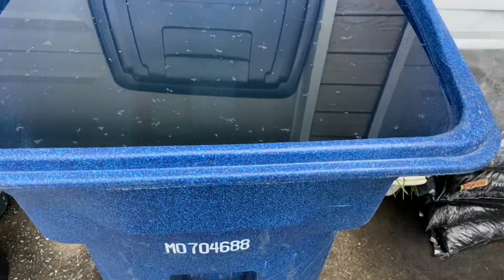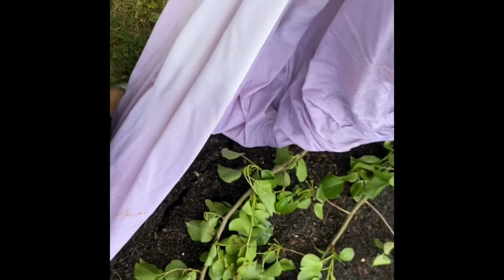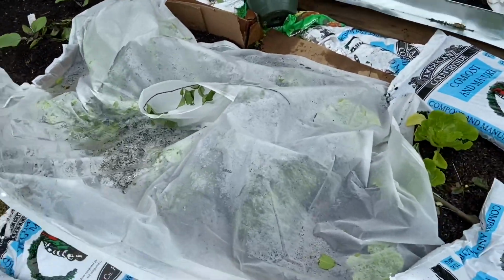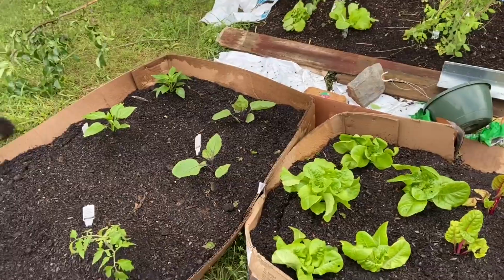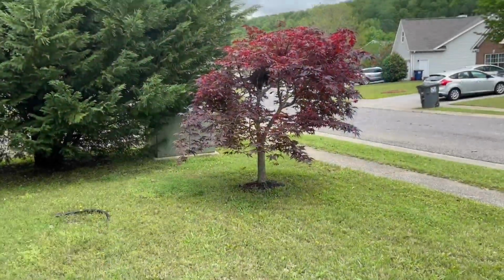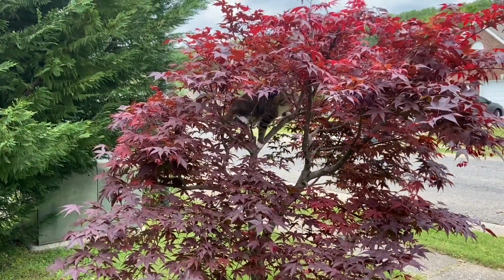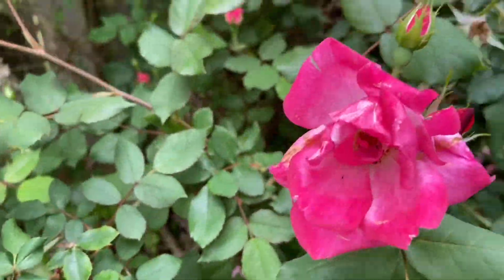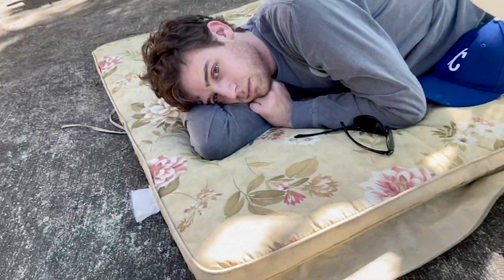Week 3 Or 4 Of How To Garden